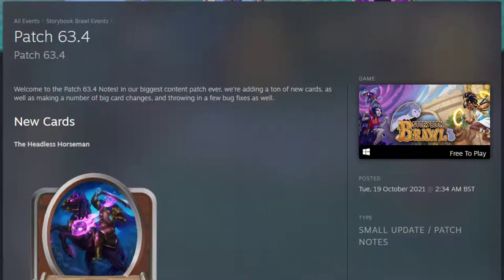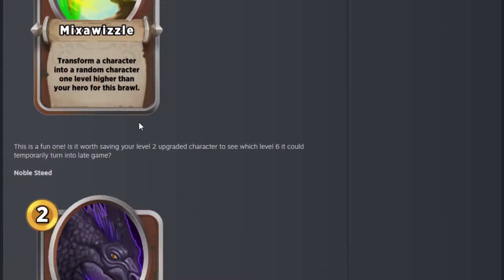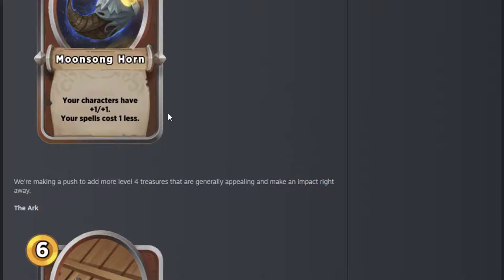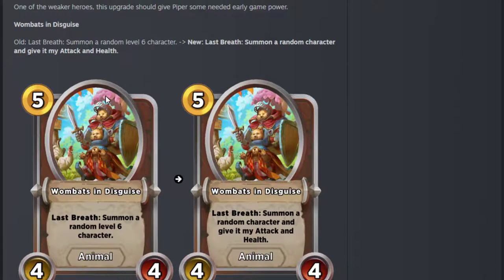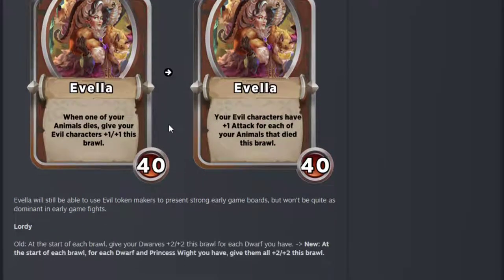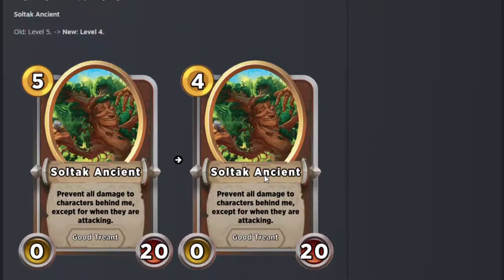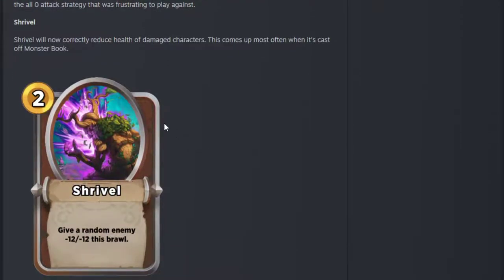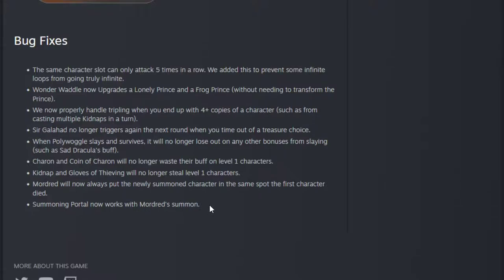Storybook Brawl - Yuge Patch! 63.4 Hot Take!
My first look and thoughts about the new patch - huge changes!